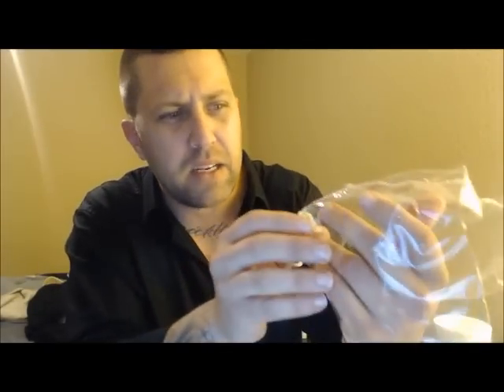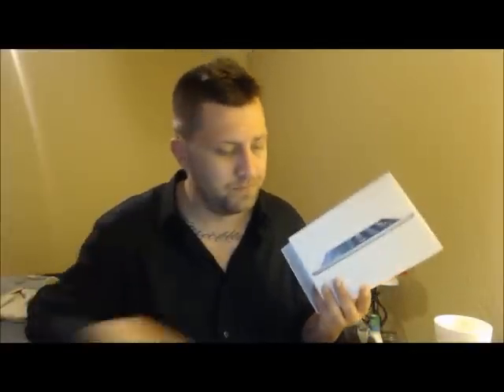Screwed by Wal-Mart buying an Ipad mini !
I do electronic cigarette reviews but posted this video here to get advice on how to deal with this bad situation..

I purchased an Ipad mini today , got home, did some work on the computer. Then opened the Ipad, BOOKS INSIDE.. NO IPAD MIN... WalMart managers said they couldn't do a damn thing.. I was furious, $300 is a lot of money to me